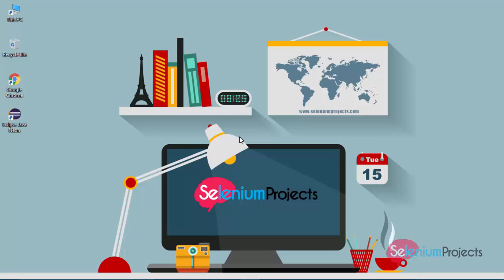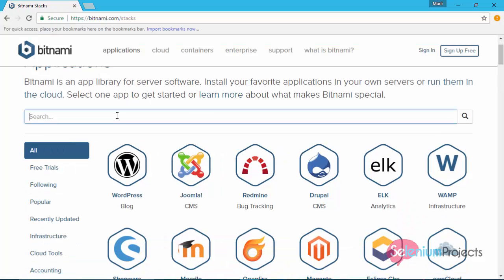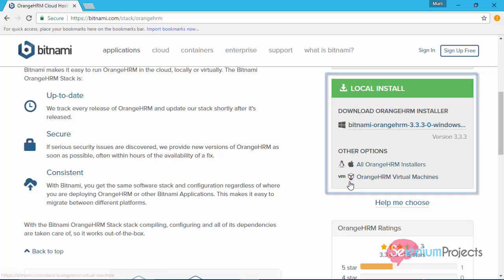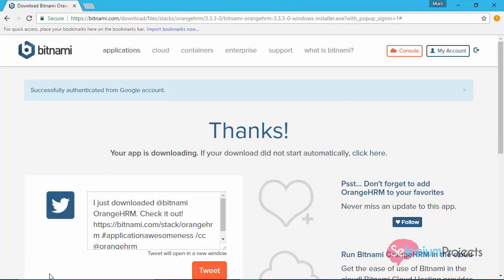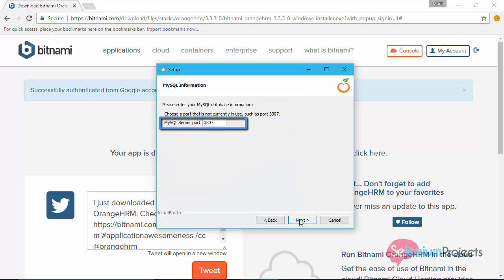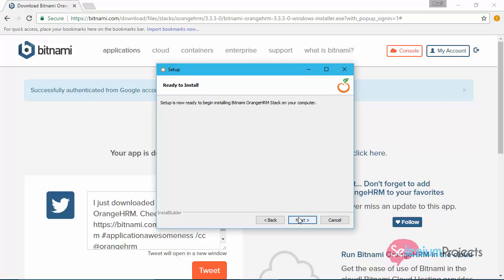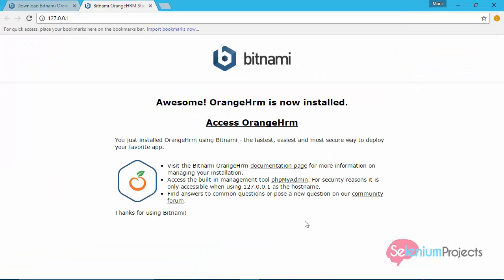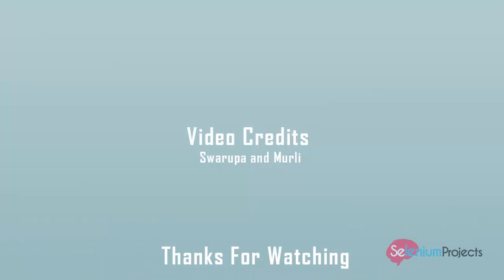Orange HRMS project installation for Selenium Test Automation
Hello.  In this video I’m going to show you, how to download and install Orange HRM open source project for selenium test automation.